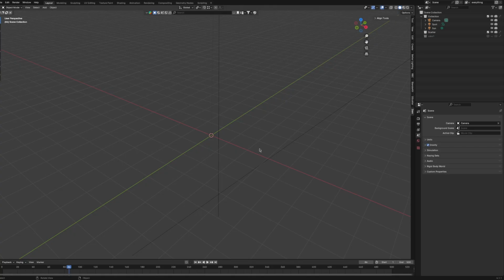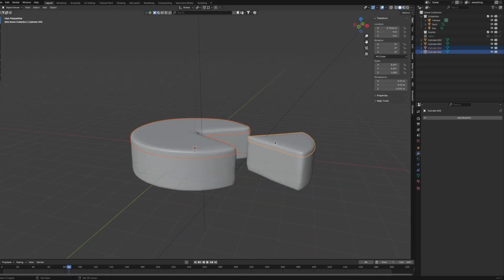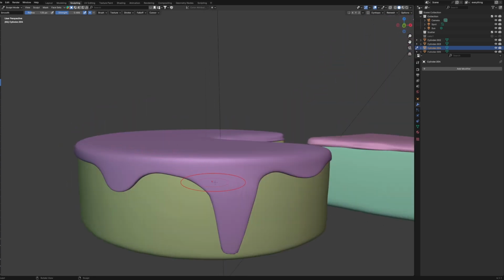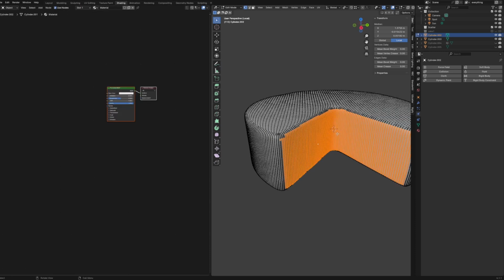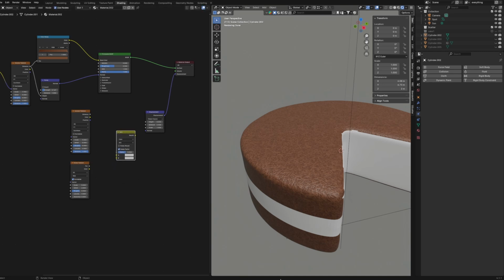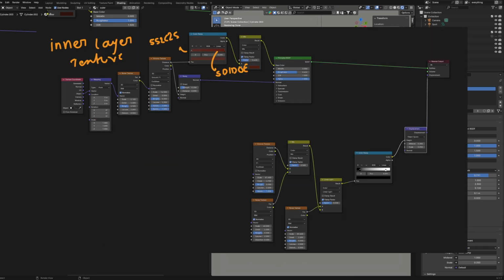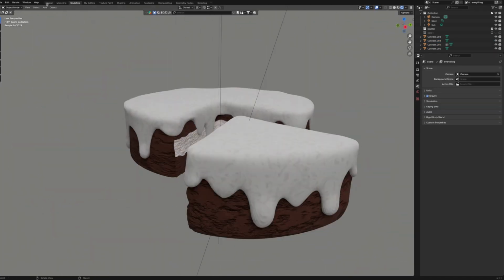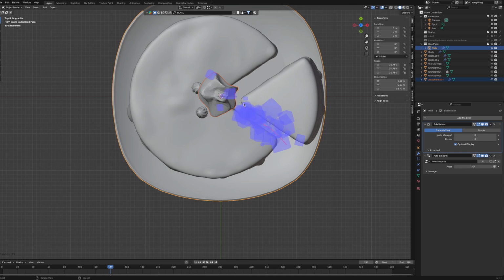How To Make A Cake In Blender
Hi, guys in this video I showed you a process of making cake in Blender. :)

0:00 - 0:03 - intro
0:03 - 6:49 - modeling and sculpting of cake
6:49 - 13:22 - texturing
13:22 - 14:53 - cake adjustment
14:53 - 16:30 - decorations
16:30 - 17:13 - scattering
17:13 - 17:26 - render